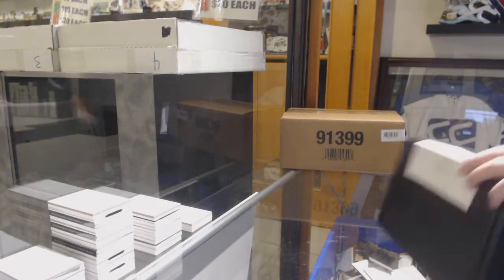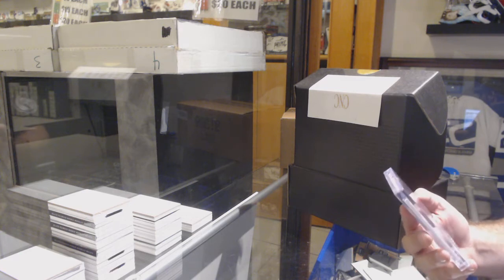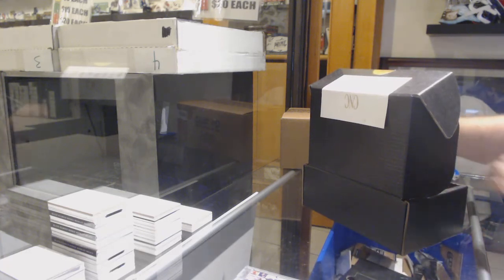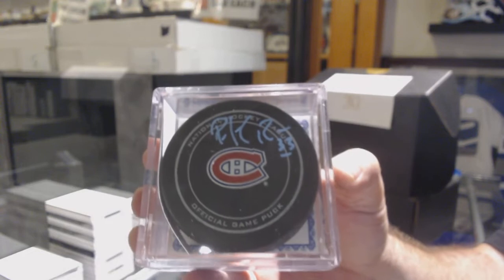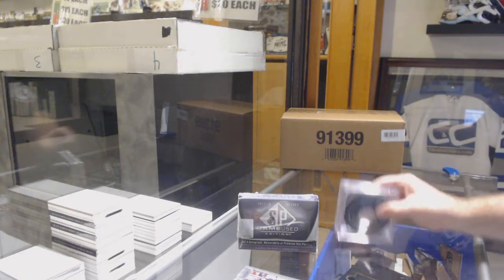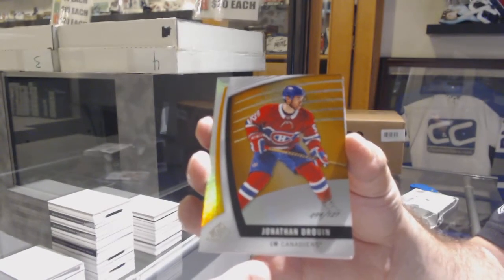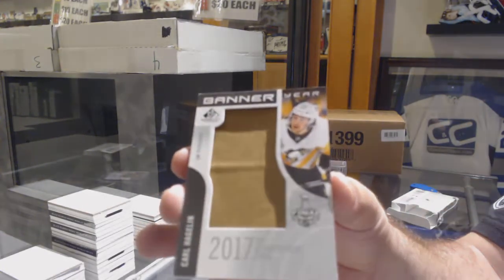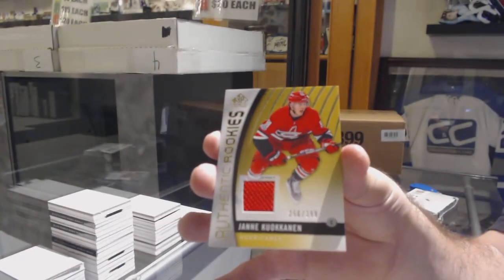Warlock77's CNC Infinity Mystery Hockey Box Break #1